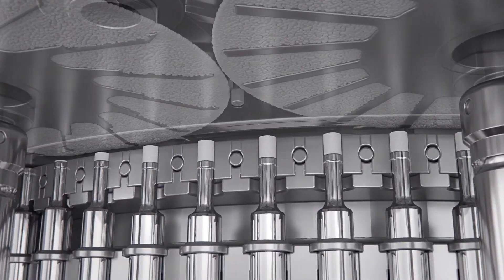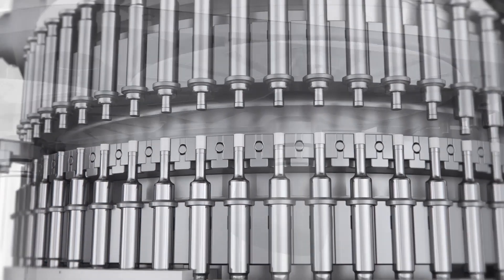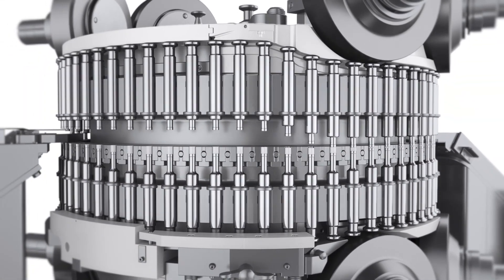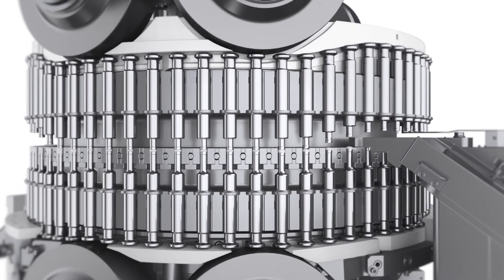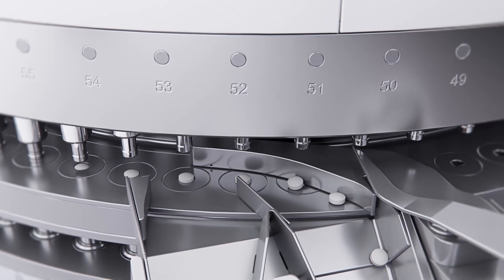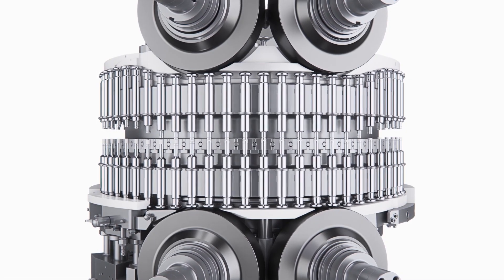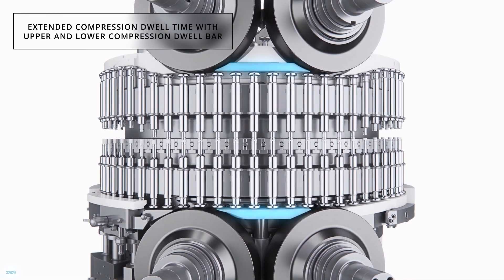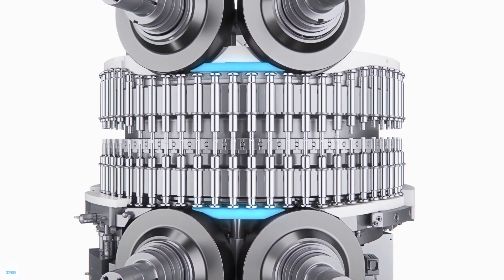KORSCH XT 600 Single Layer Compression Cycle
The XT 600 is a workhorse for high volume, 24/7 operation. The machine is designed to run at high speed. It offers a 100 kN pre and main compression capability, 100 RPM press speed capability, and a maximum output of 1,000,000 single-layer tablets per hour. The compression dwell bar extends consolidation time and improves output with difficult products.